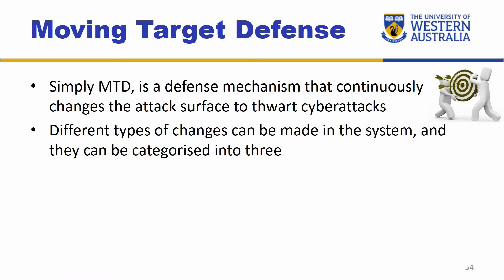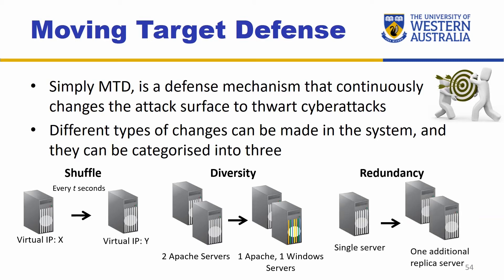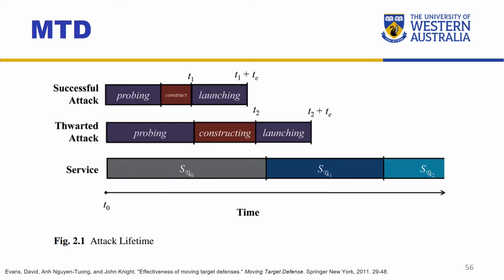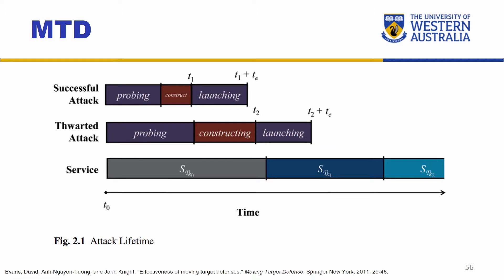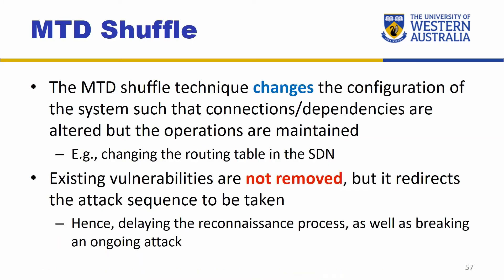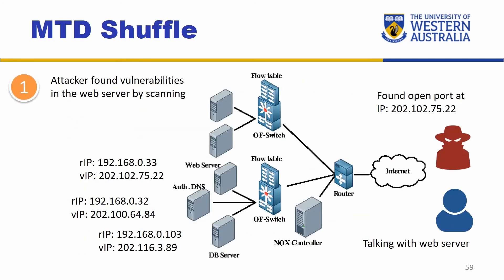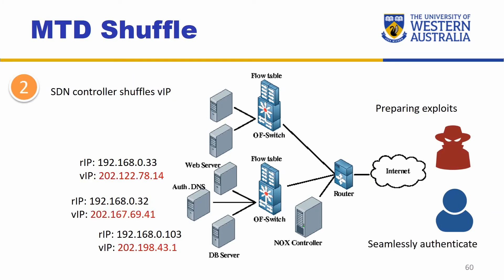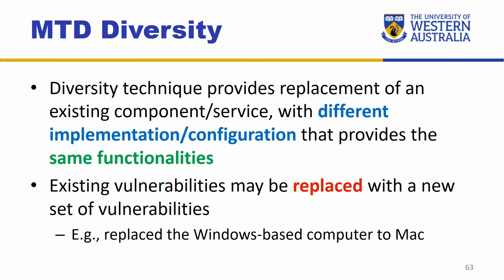CITS3004 - 8.4. Moving Target Defense